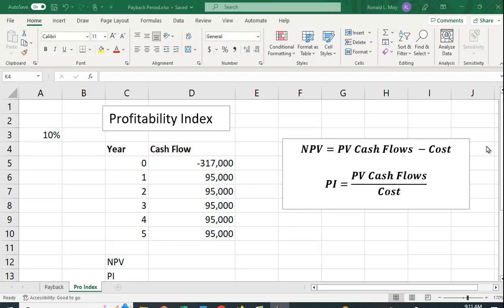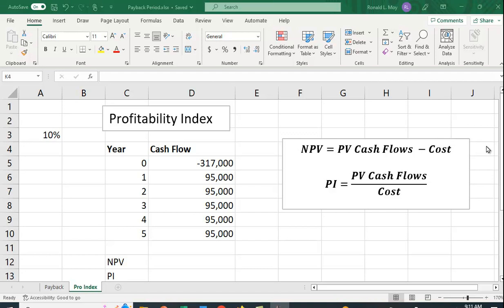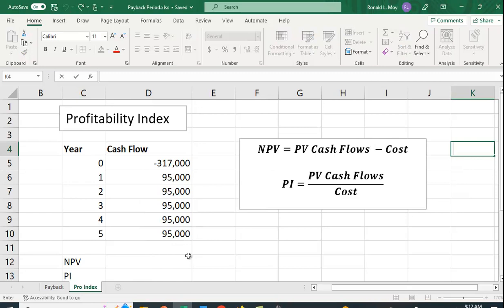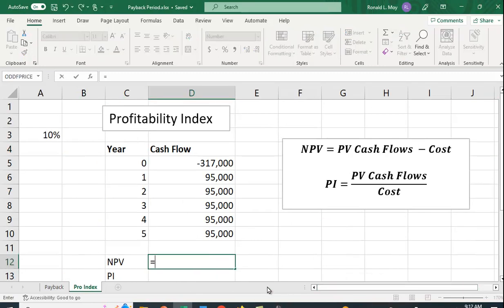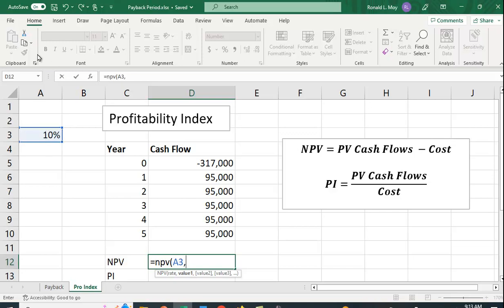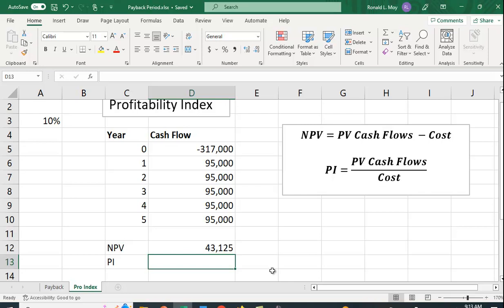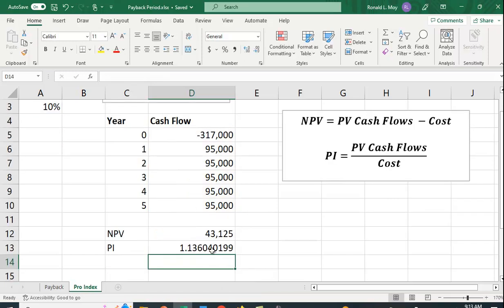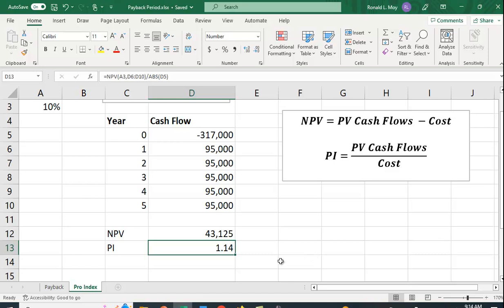Computing Profitability Index in Excel